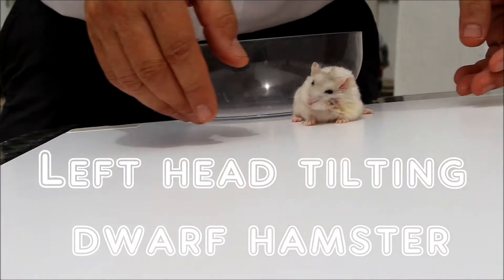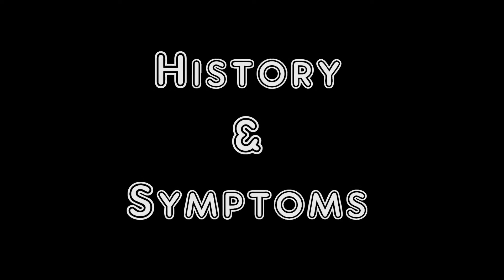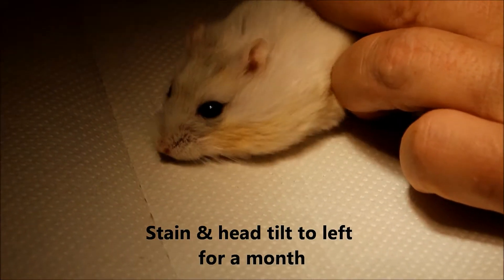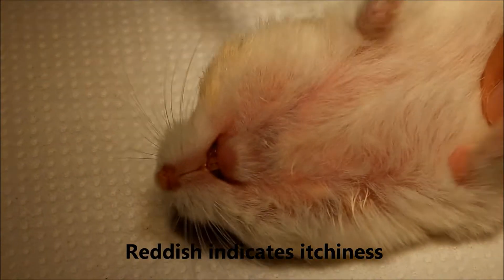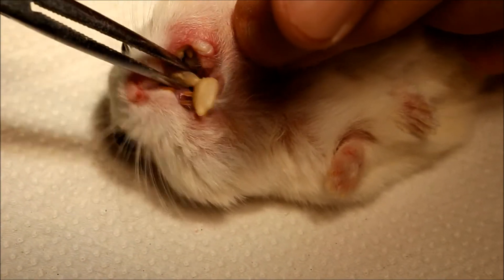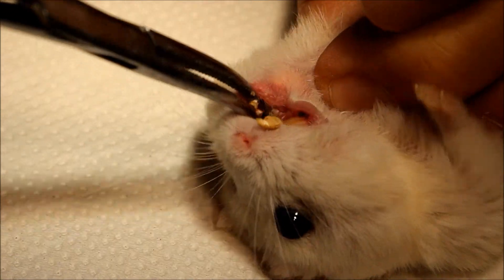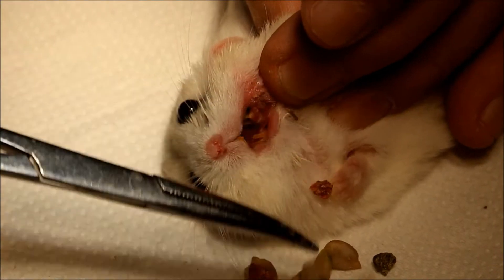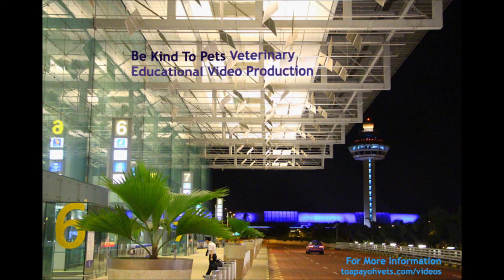Dwarf hamster has a left head tilt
Head tilts in hamster may be due to inner ear infections or tumours.